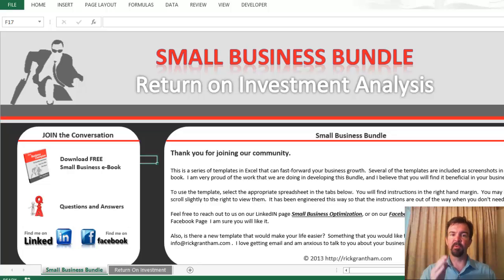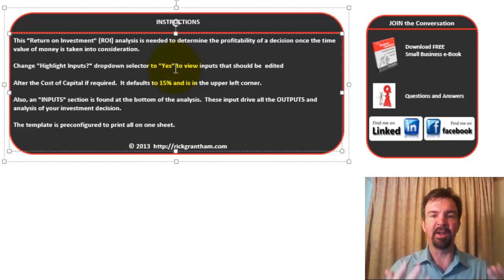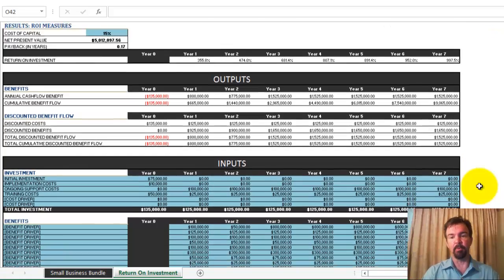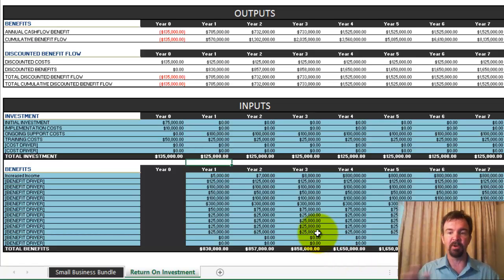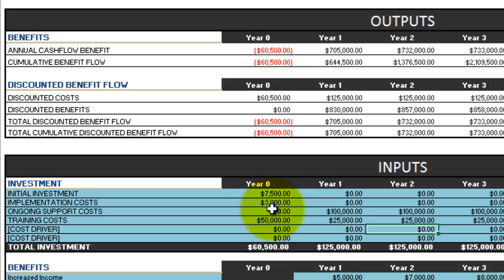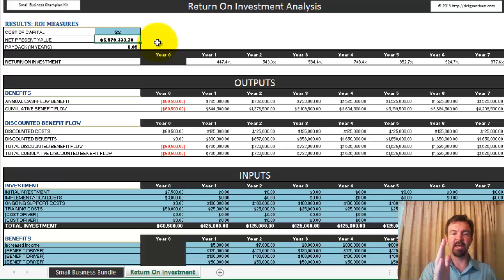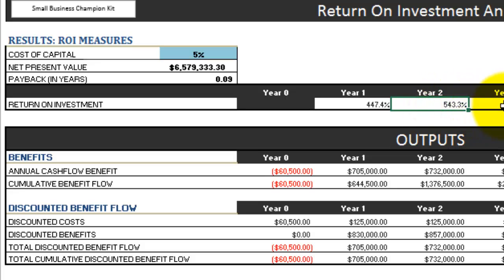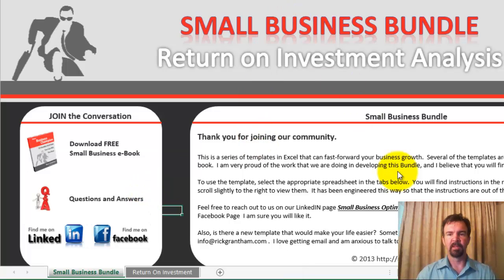ROI Calculator Excel Template - Analysis chart - What is ROI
GET THE EXCEL TEMPLATES

This video answers the question: What is ROI?  And how to measure Return on Investment.  This Excel Template is available to Small Business Owners and Analysts.  Spreadsheets are perfect for measuring Return on Investment.  The template acts as an ROI calculator for your business decisions.  Analyze the profitability of your decisions based on the "Time Value" of money.  Quickly analyze the value of an investment that has a small, quick return vs a larger, longer term return